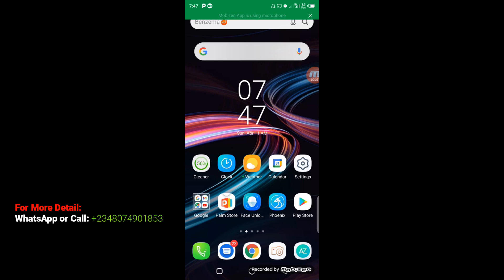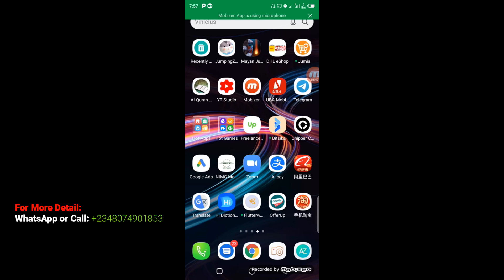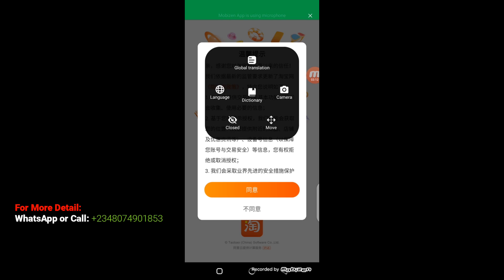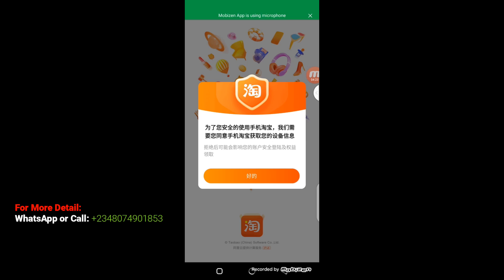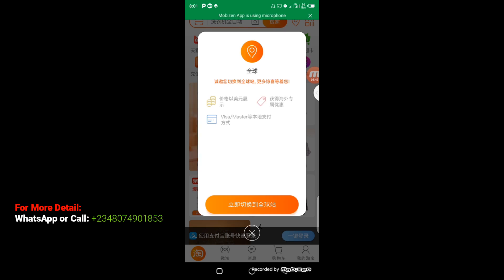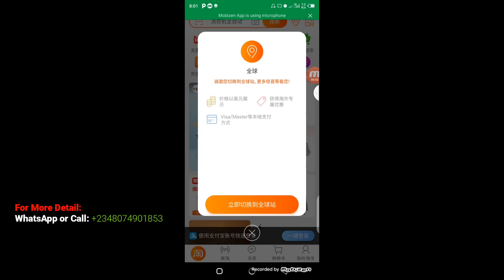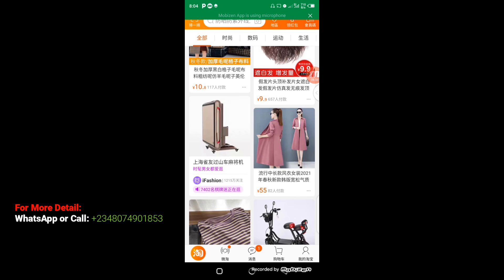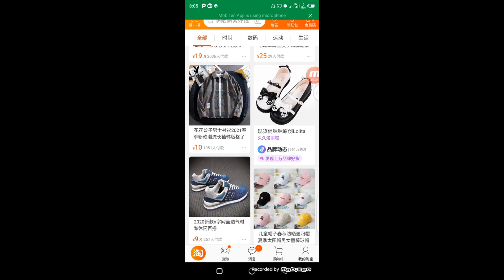Download,install and login to Taobao App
This is video teach you how to download,install and login to Taobao App
China Importation
America Importation
Dubai Importation
Turkey Importation
Italy Importation
Malaysia Importation